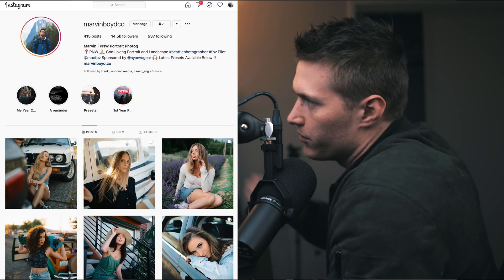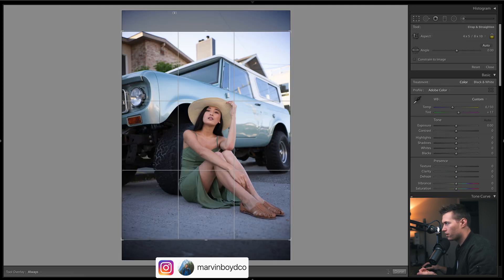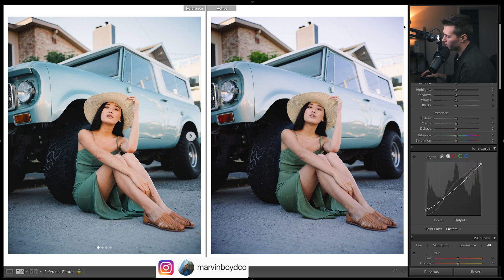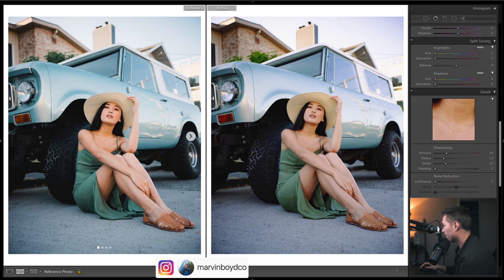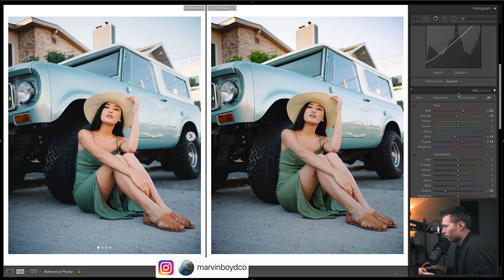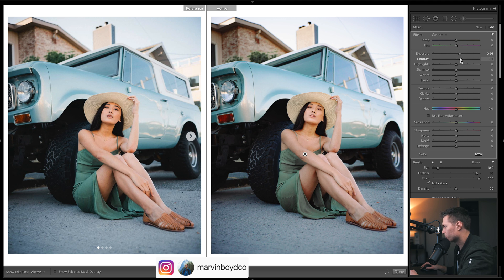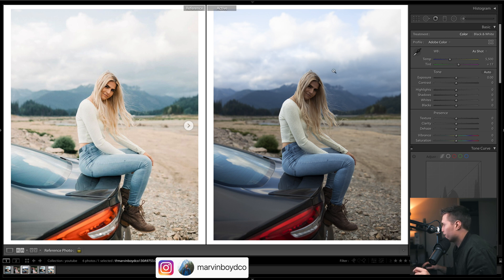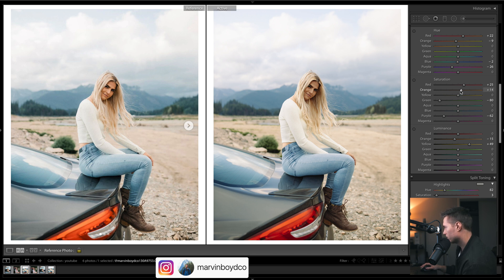FREE Preset DNG How to Edit PORTRAITS like @marvinboydco Lightroom Tutorial For Instagram DNG Preset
FREE DNG Preset Download - Settings for tutorial Mobile & Desktop
Don't skip the video and watch for the password to appear up the top right

How to Edit like @marvinboydco, Lightroom Editing Tutorial For Instagram. In this free Lightroom tutorial, I show you how to get a vibrant look to your portrait photos using Adobe Lightroom. Download the Free DNG preset for mobile & desktop

Luts!

Presets!

Also Where I get My Music!